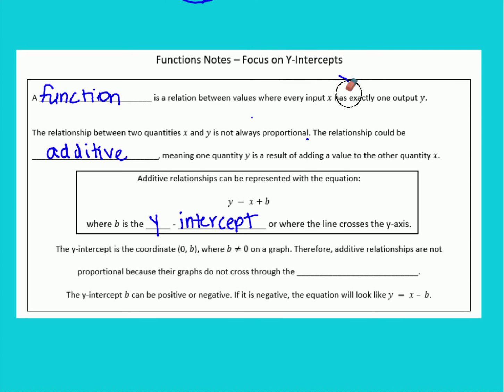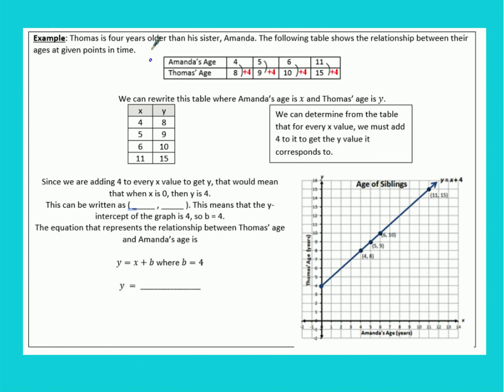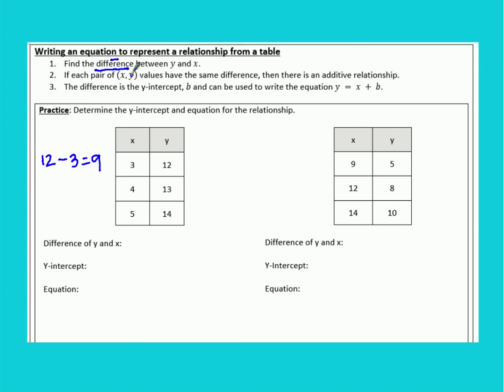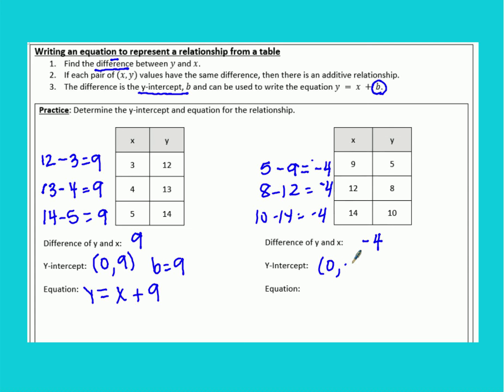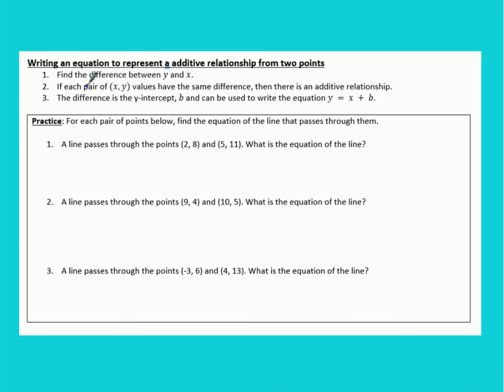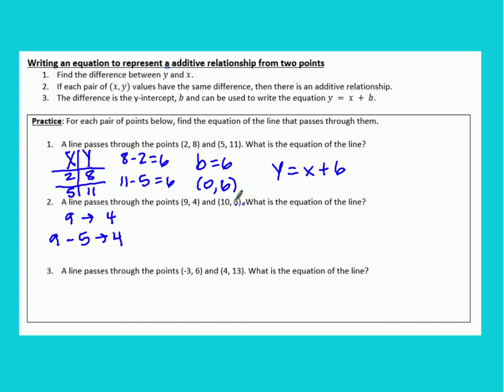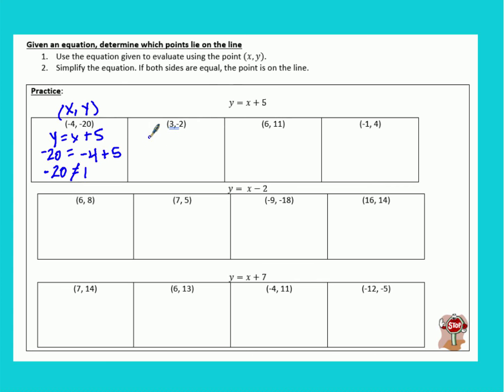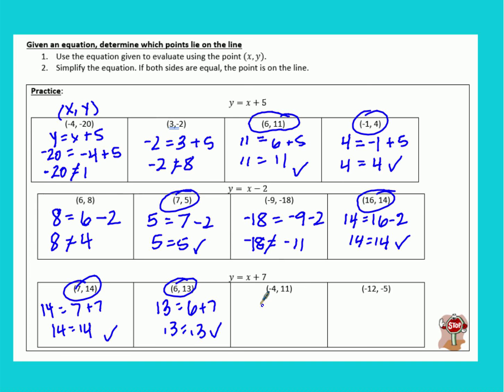Functions - Y-Intercepts Part 1